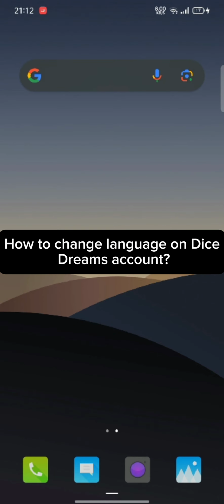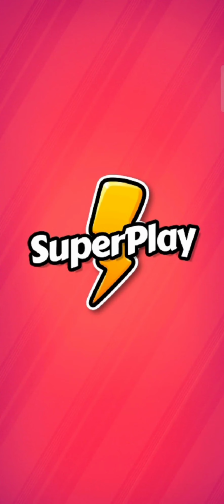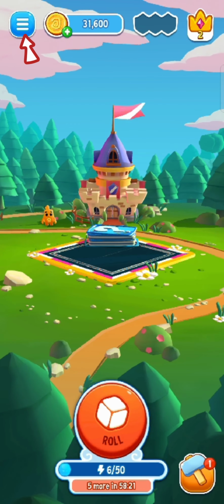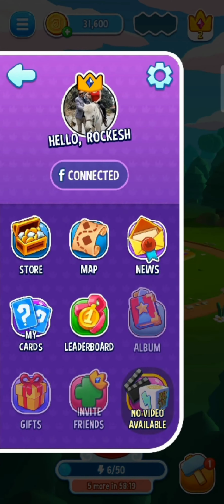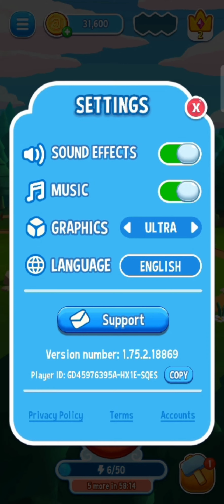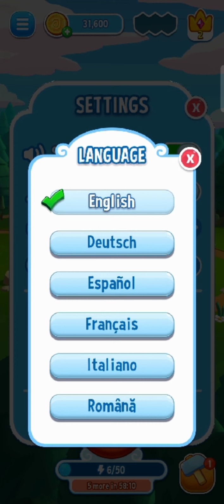How to Change Your Language on Dice Dreams Account? Edit Language on Dice Dreams on Android 2024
Welcome to our tutorial on how to change the language on your Dice Dreams account! Whether you're looking to switch to a language you're more comfortable with or just exploring new options, we've got you covered.